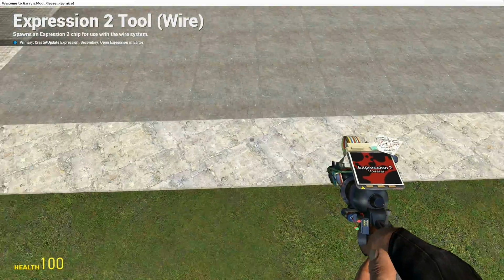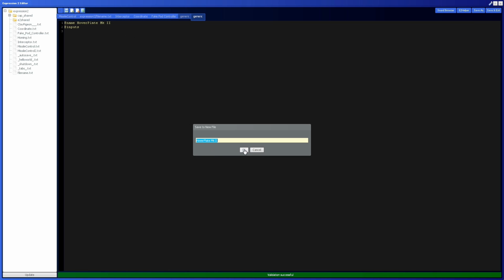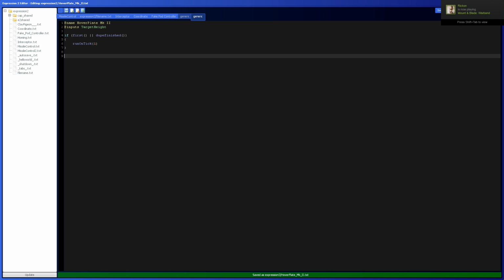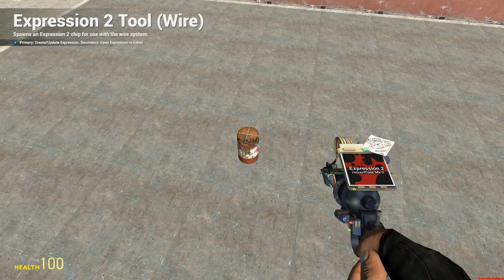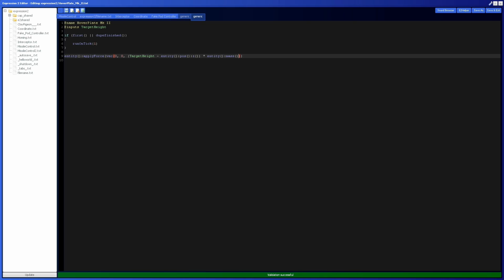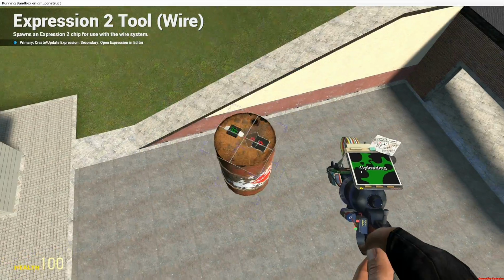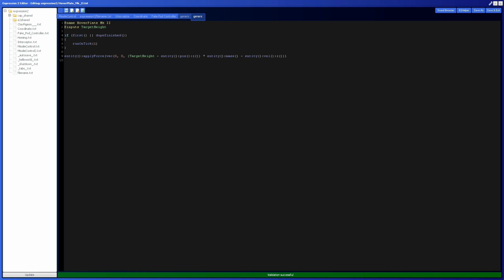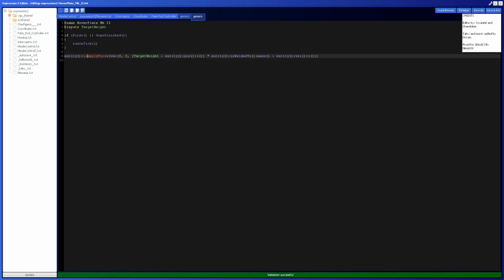Garry's Mod - Expression 2 Tutorial - 8 - Improved Hoverplate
The eighth in a series of tutorials for Wiremod's Expression 2 Scripting language. In this one we improve on the previous hoverboard by making it hover more stably.